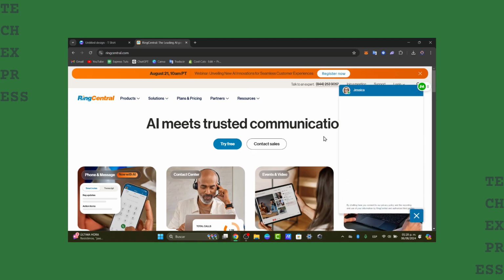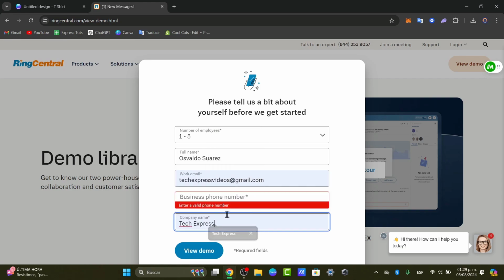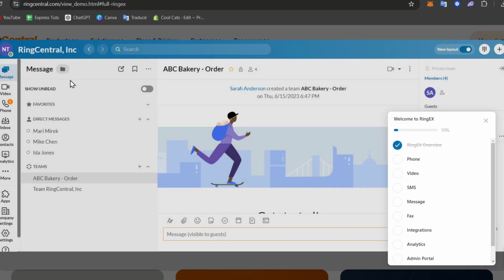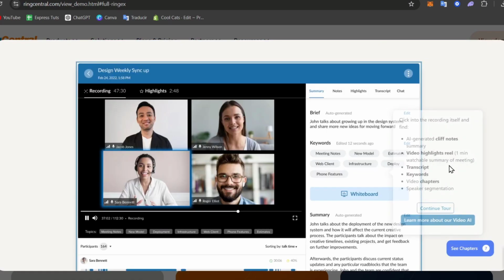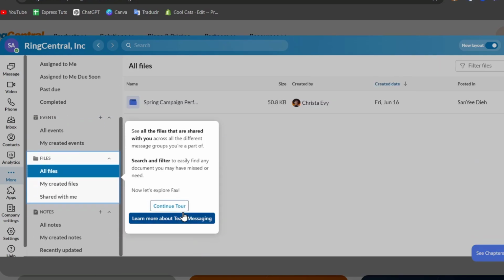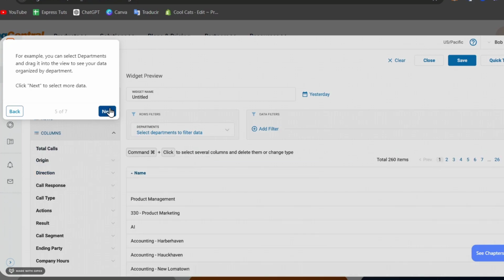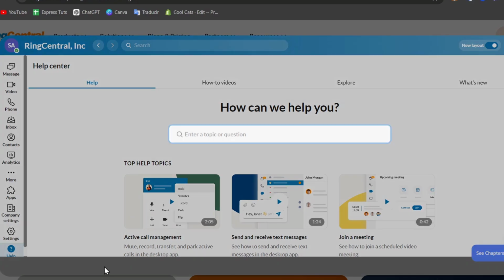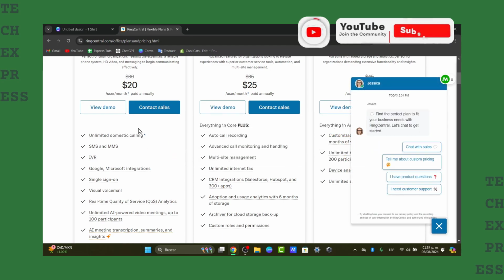How to Use Ringcentral as a Beginner (2026) Ringcentral Tutorial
To effectively use RingCentral as a beginner, start by setting up your account. Visit the RingCentral website, create an account, and choose a plan that suits your business needs. After logging in, familiarize yourself with the user interface, including the dashboard, messages, and video conferencing features. Download the mobile app for on-the-go access. Utilize the help center for tutorials and FAQs to navigate the platform efficiently.

Begin by integrating your contacts and exploring features such as voice calls, video meetings, and team messaging. Regularly engage with customer support for any inquiries, ensuring a smooth transition into using RingCentral effectively.